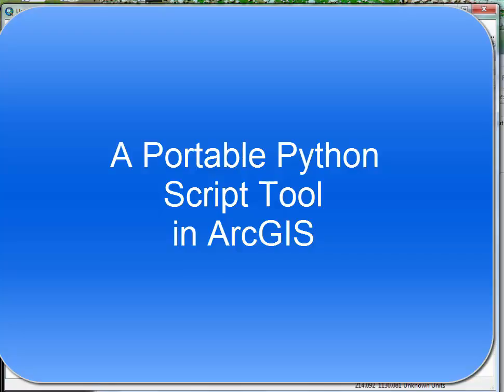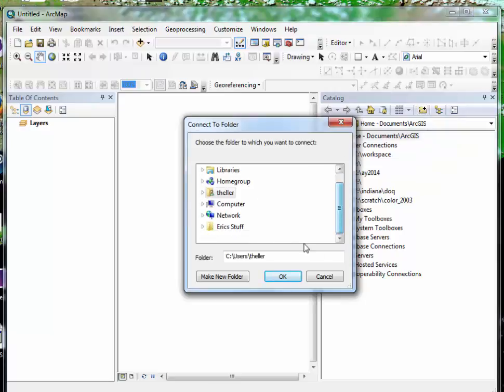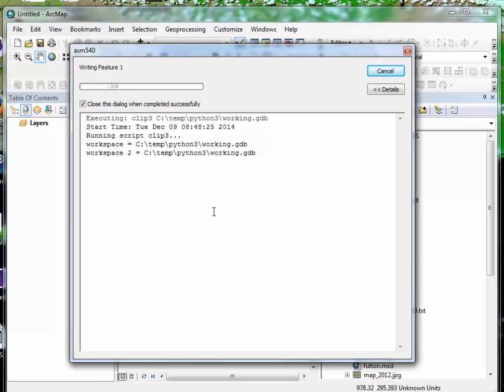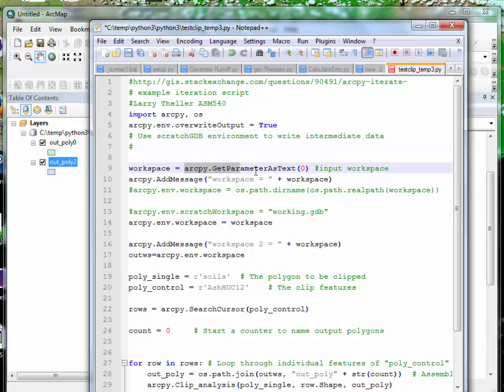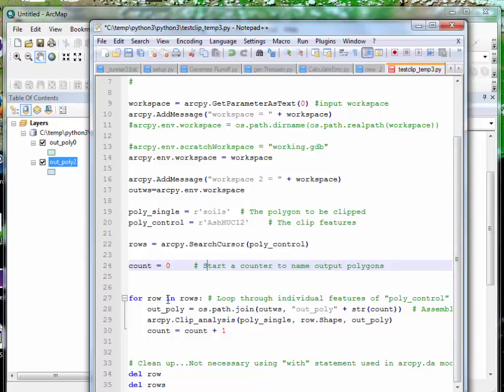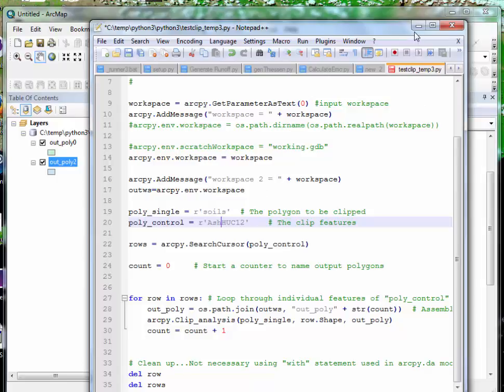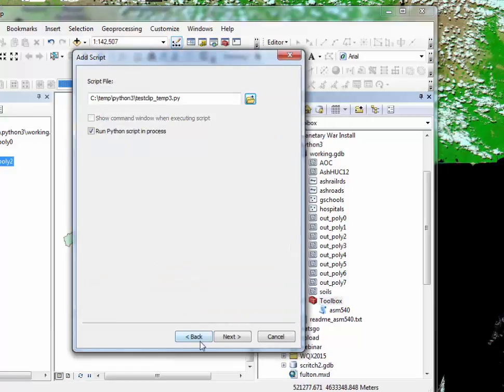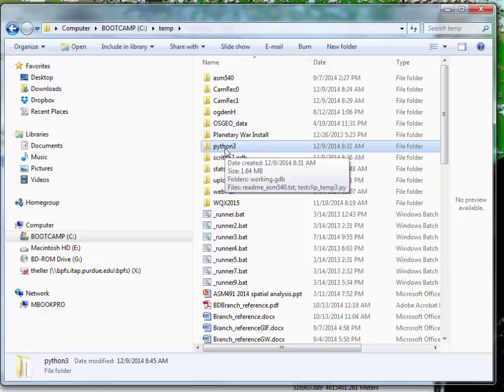800 Loops and the Cursor in Python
Loops and the Cursor in Python